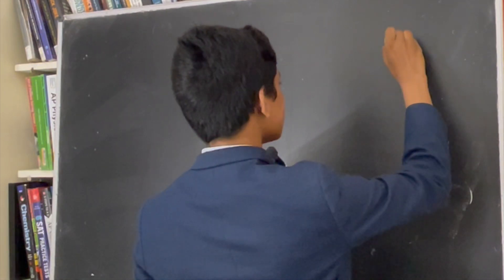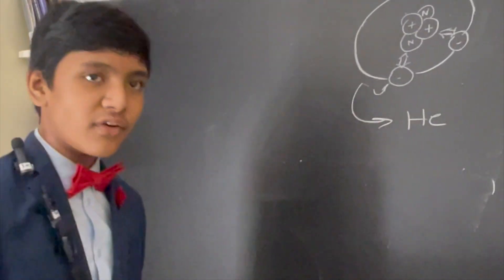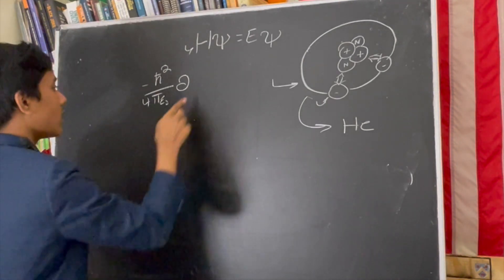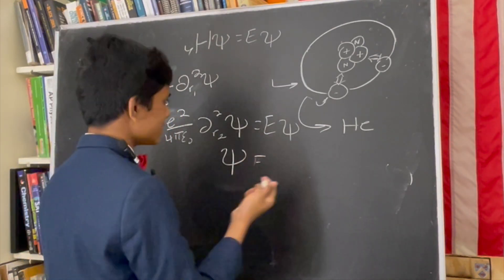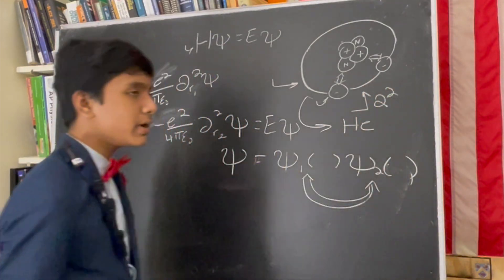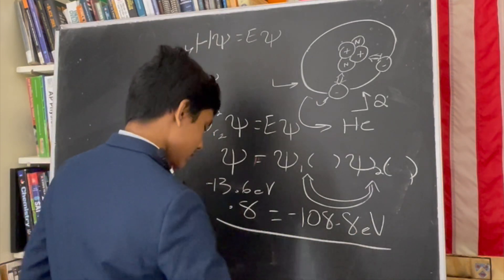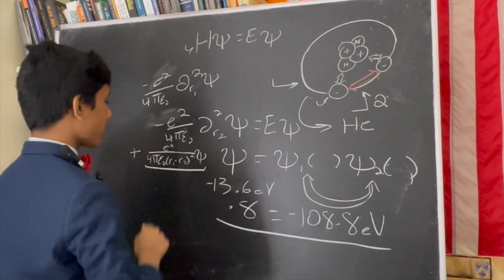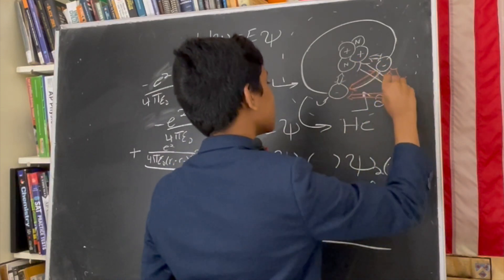Schrödinger equation for heavy atoms